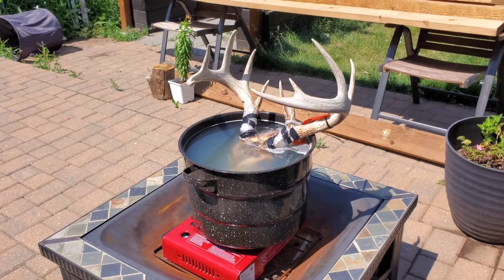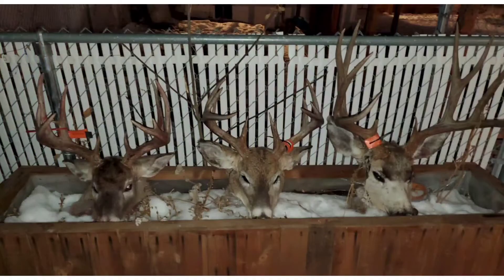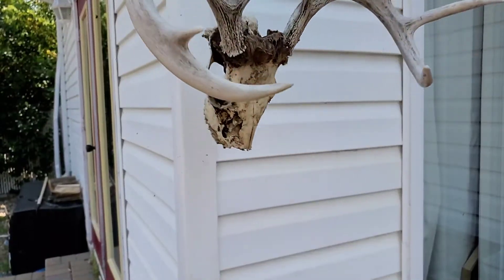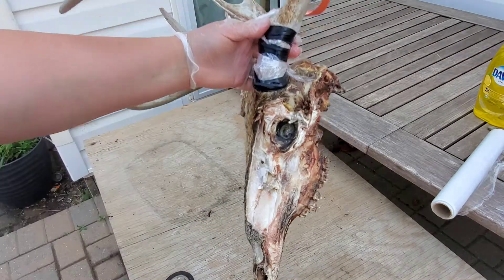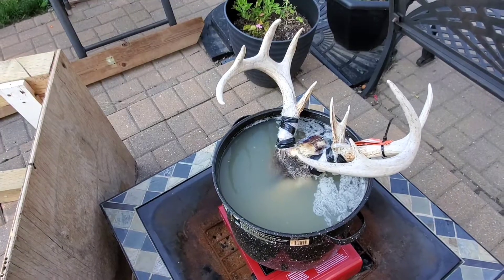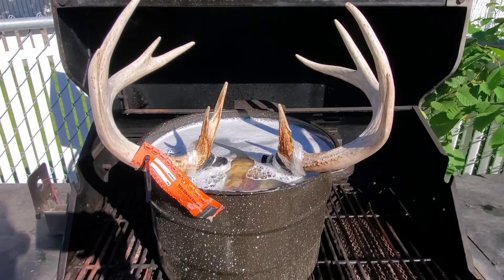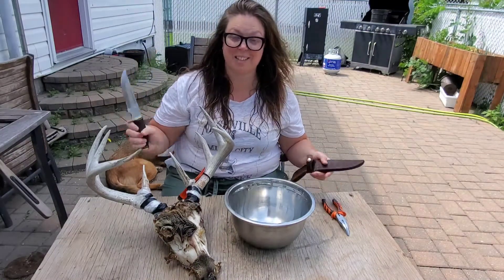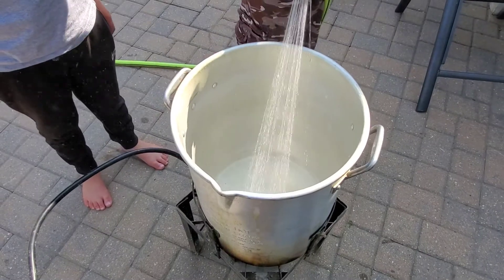How to Boil Clean a Deer Skull Mount | Cleaning a Deer Head | DIY Euro Mount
First time making a Deer Skull Mount. European Mount walkthrough and what I learned during this process.

Mornings

Wander

Last Summer